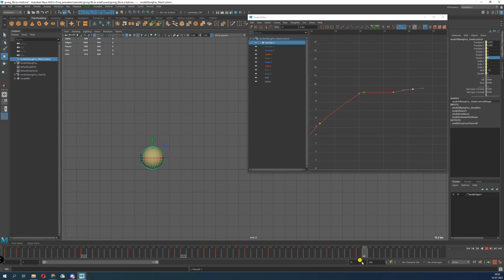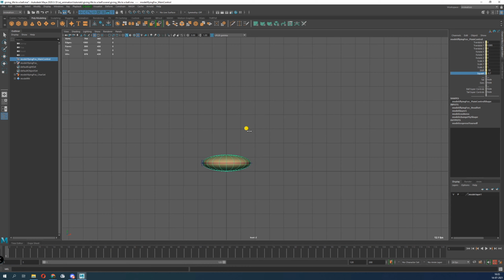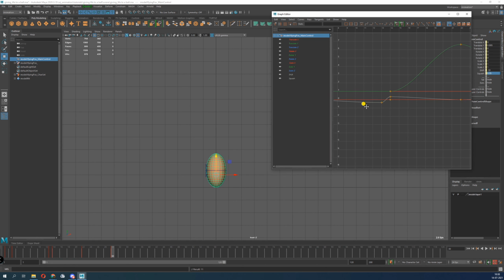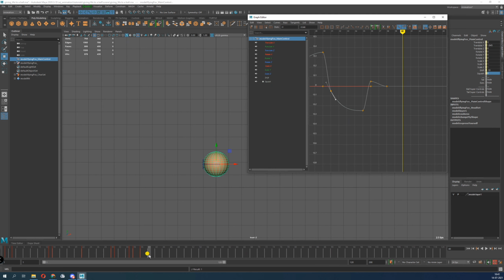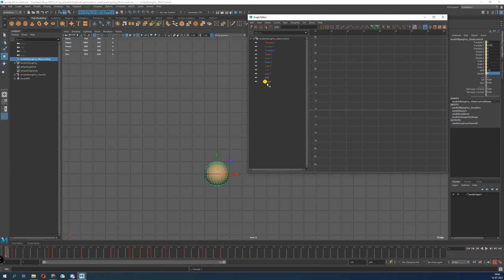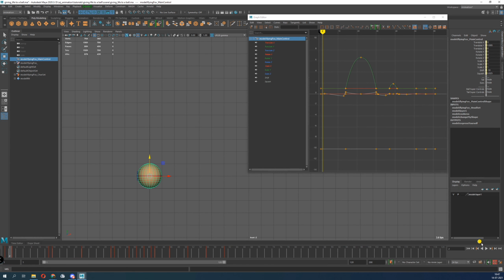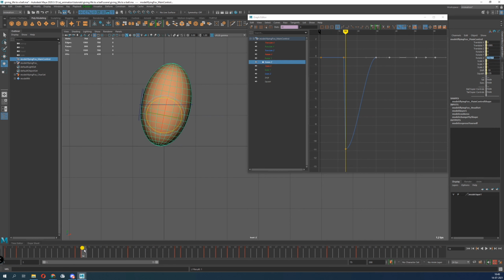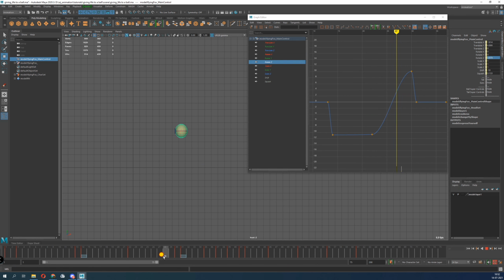Bouncing ball self jump MAYA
Adding characteristics to a ball opens lots of things to be done here we are trying to create a jump of a ball on its own .. trying to get the feel of the ball has its own will jump around and stop on its own. you need to add a good amount of anticipation to start with and  create a feeling of the flow of energy

Intro : (00:00)
planing : ​(00:31)
starting  animation  : ​(01:27)
landing : ​(04:00)
secound bounce : ​(05:17)
settlement : (07:06)
graph cleanup : ​(07:43)
jumping forward : ​(10:55)